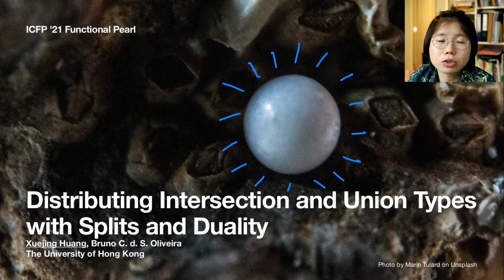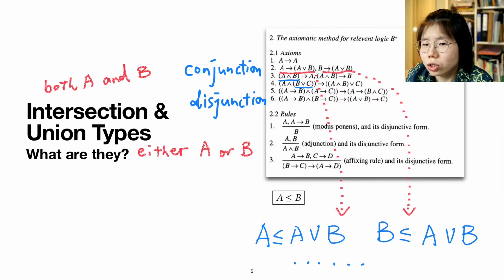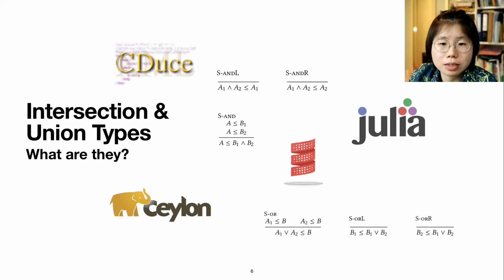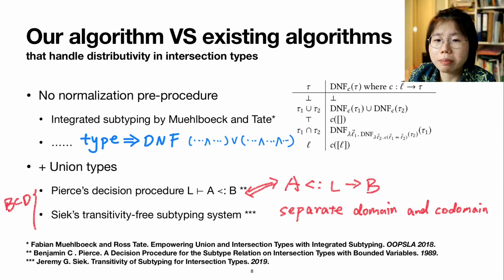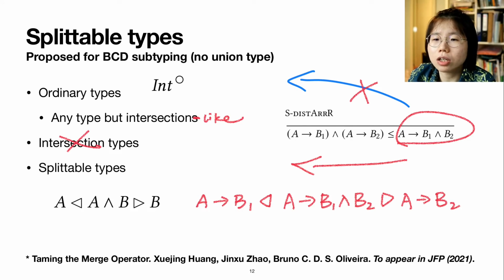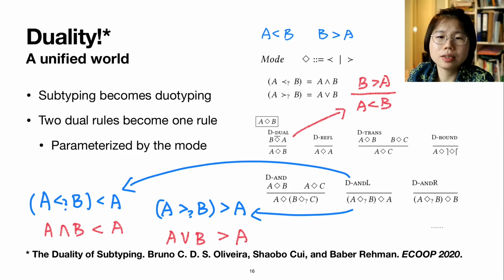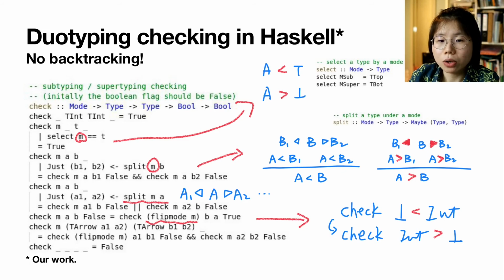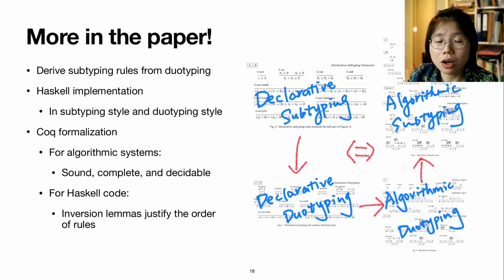Distributing Intersection and Union Types with Splits and Duality (Functional Pearl)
Paper DOI: 10.1145/3473594
Presented at None, part of ICFP 2021
By Xuejing Huang, Bruno C. d. S. Oliveira